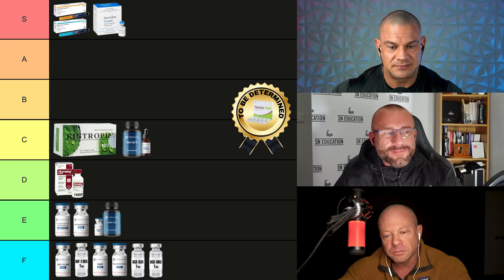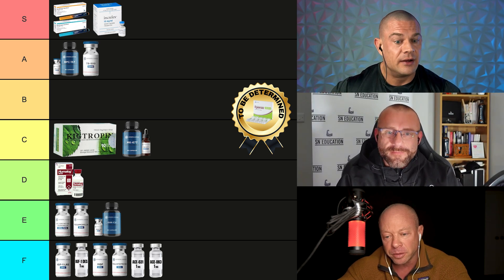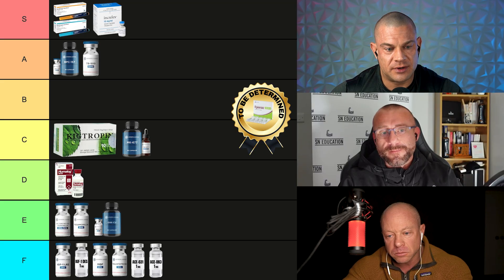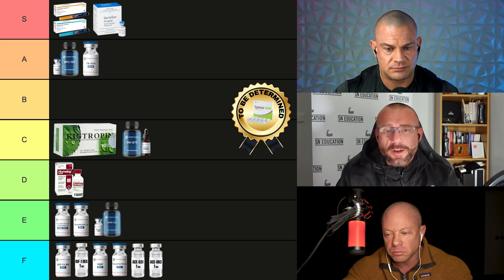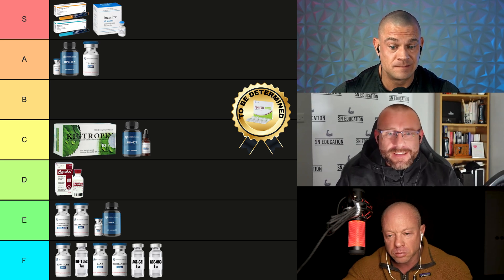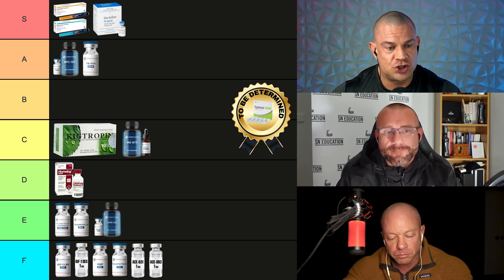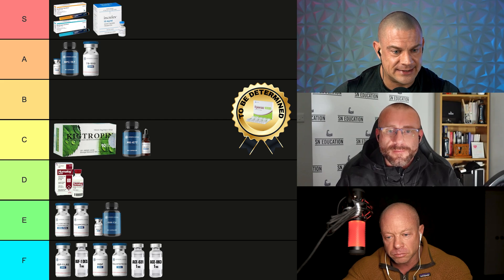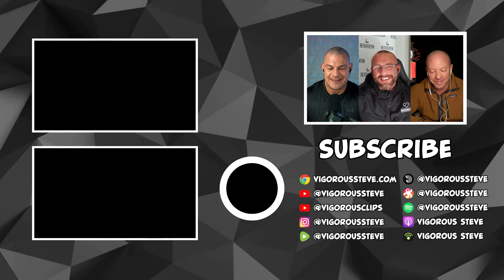BPC-157 & TB-500, Gut Health, Healing Via Growth Hormone Receptor Density, Accelerated Recovery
⚕ Vigorous Amazon Store (Bodybuilding Health Stuff):

TIMESTAMPS:
00:17 – Thoughts On BPC-157 & TB-500
01:47 – Dean’s Experience With Long-Term Use Of Oral BPC For Gut Health
06:21 – BPC-157, TB-500 & HGH Significantly Decrease Recovery Time Post-Surgery
08:09 – Classifying BPC-157 & TB-500